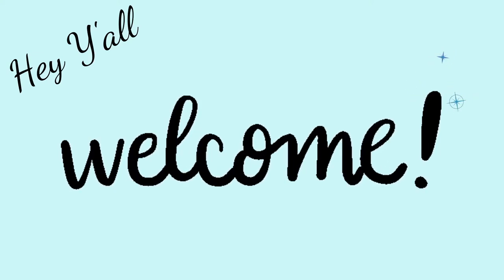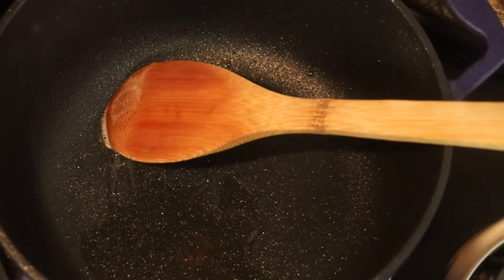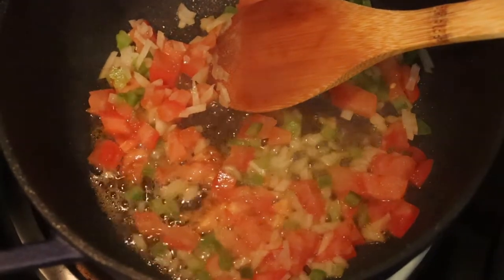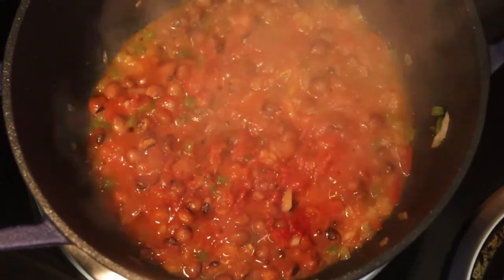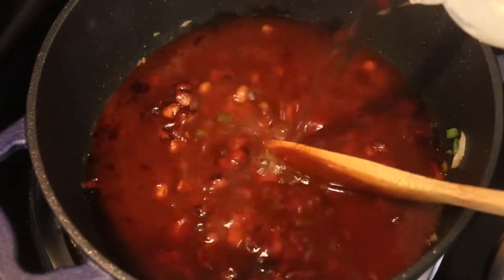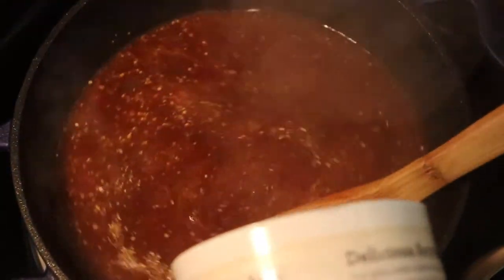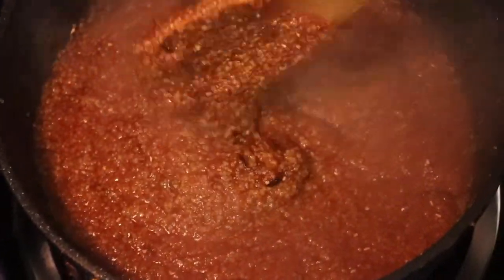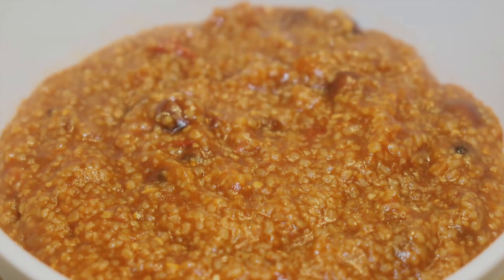Pigeon Peas 'n' Grits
Dry Pigeon Peas and Grits